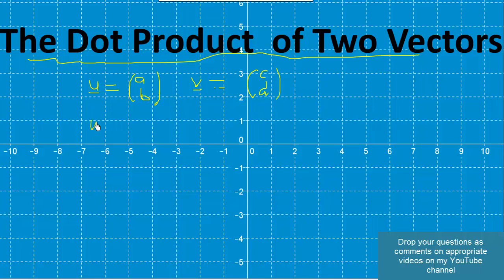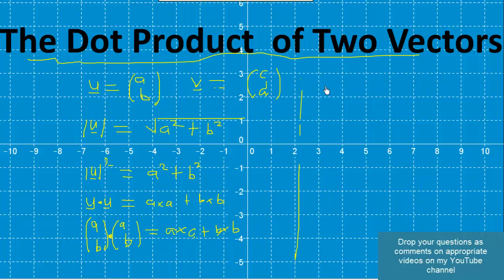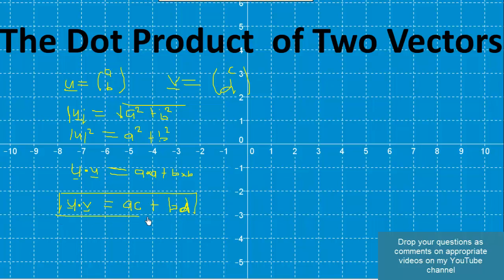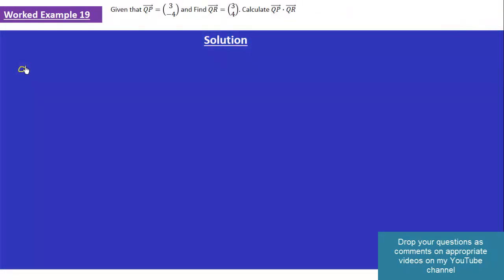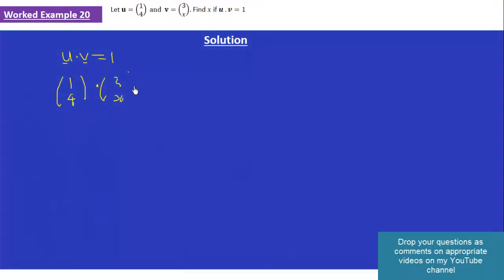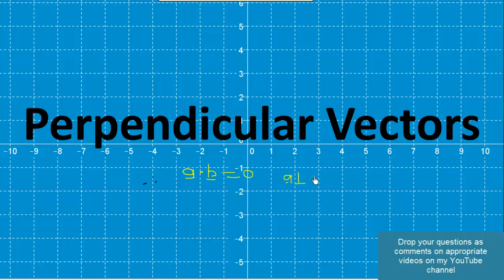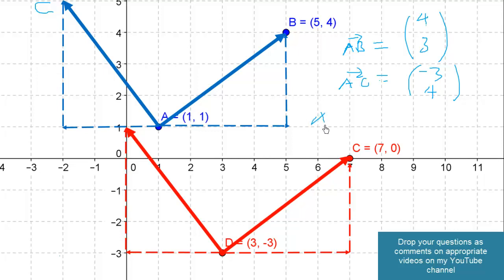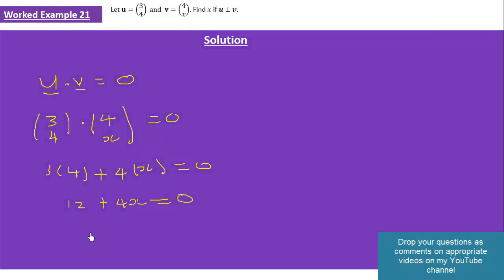The Dot product of Vectors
The dot product of two vectors in the plane intuitive explanation with worked examples.